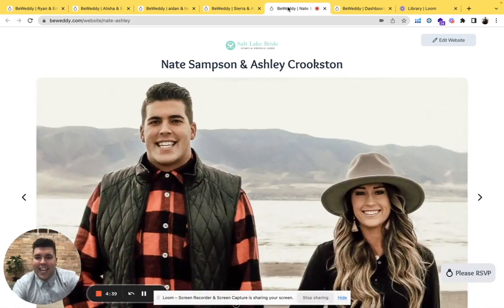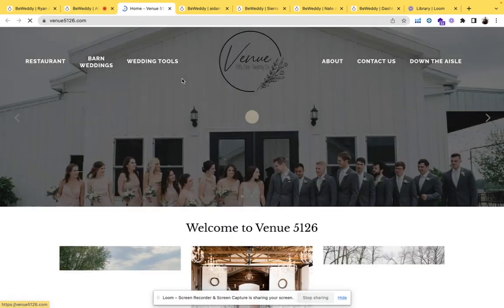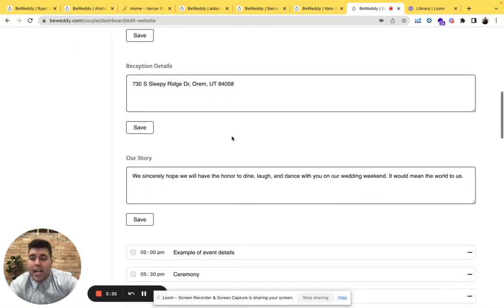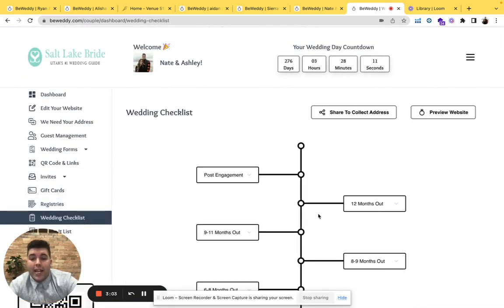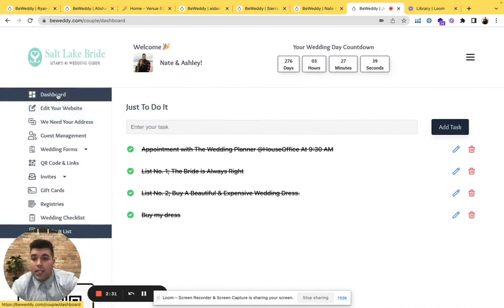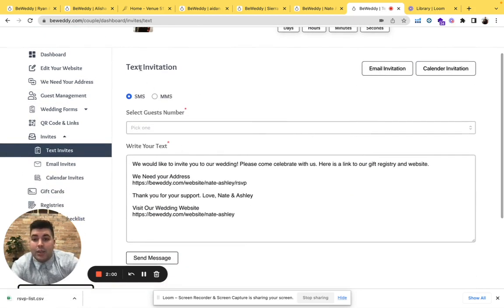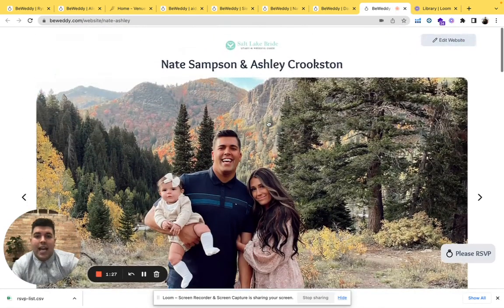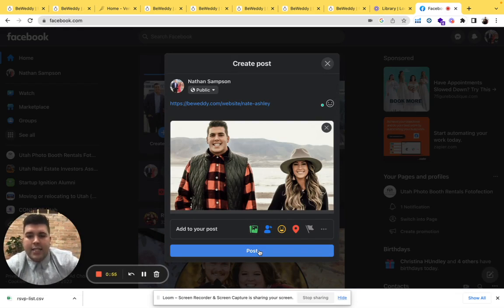Bride & Groom Tutorial (Loom)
Bride & Groom Dashboard and video tutorial on how to create a wedding website. In this video, we show how the dashboard works along with wedding tools. Enjoy!